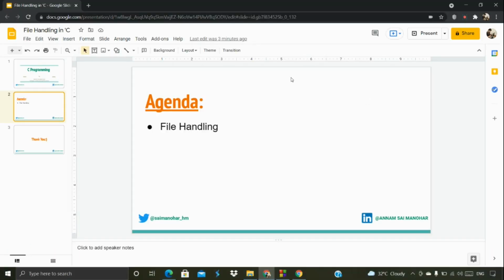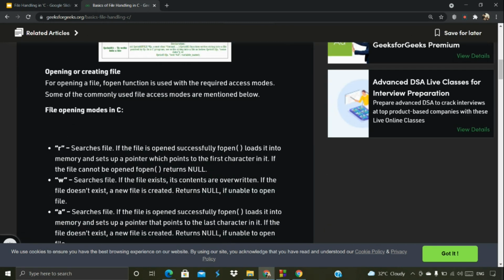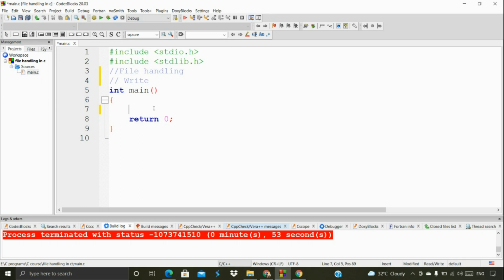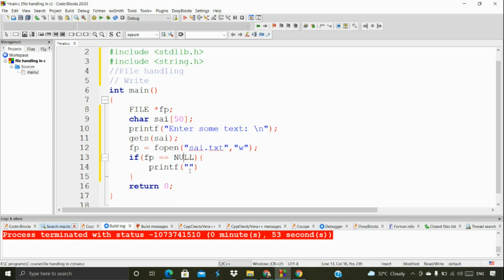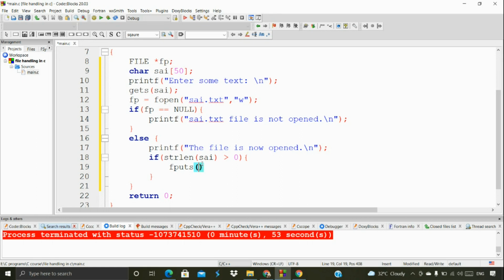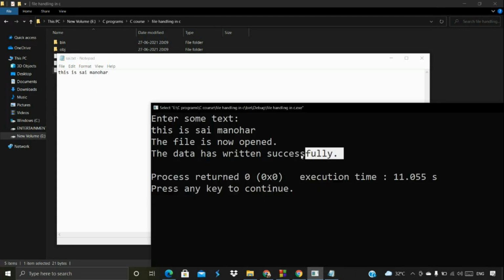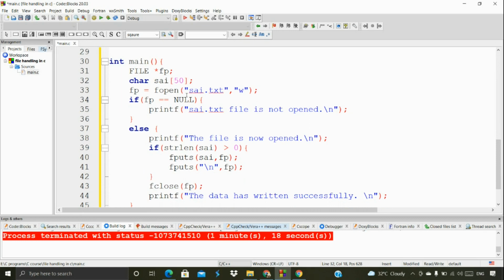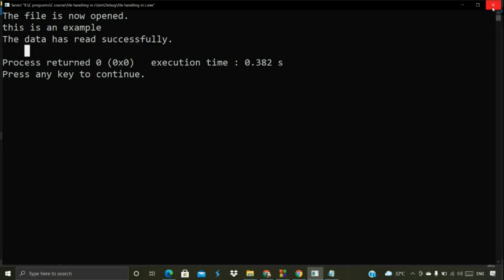C for Beginners - File Handling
In this video we about file handling and how to read and write the file.